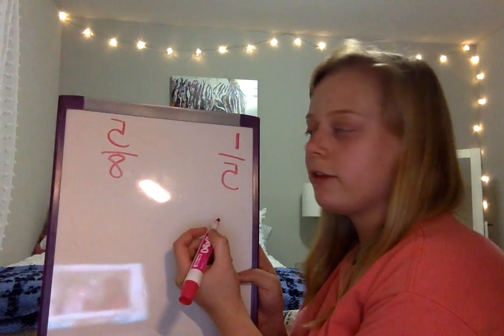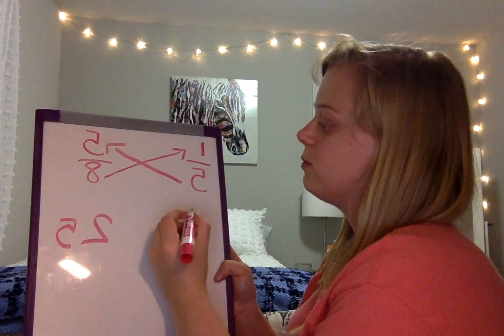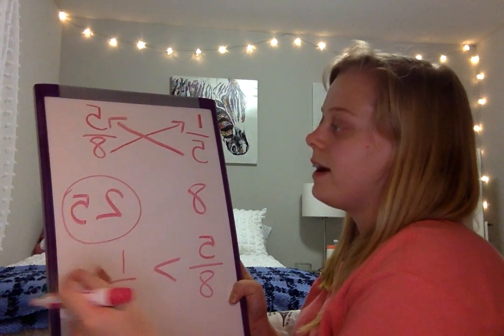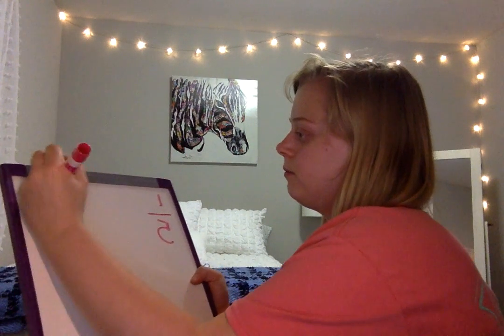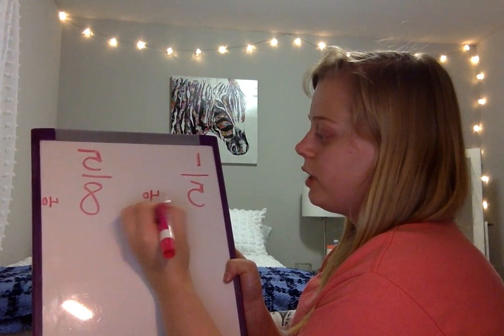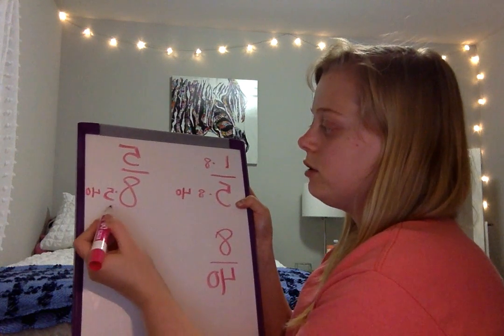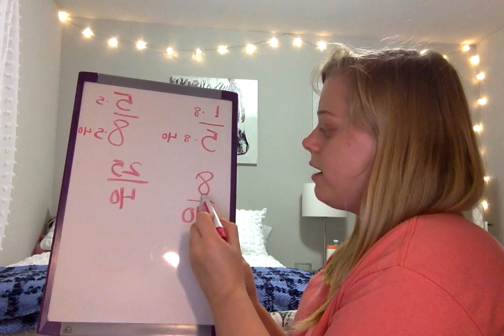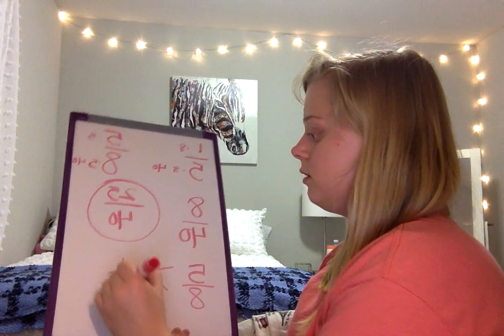Movie on 10 24 16 at 10 17 PM #2